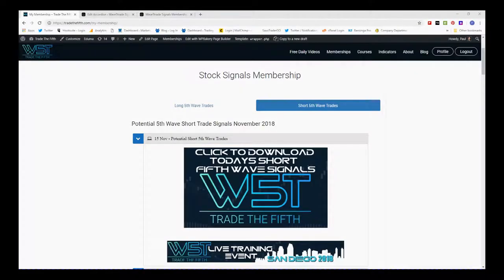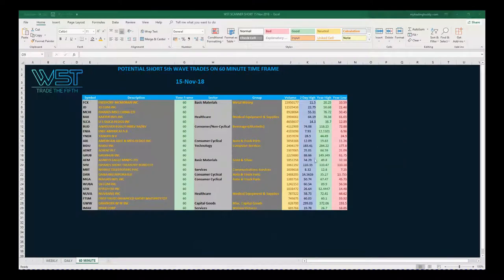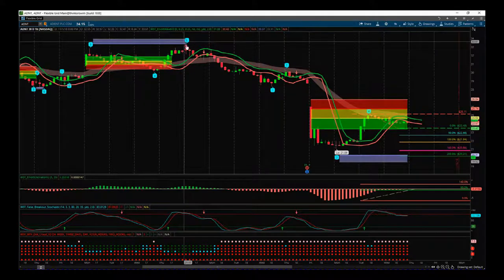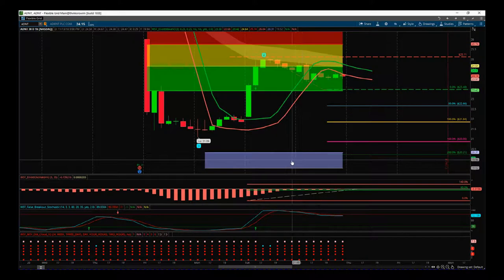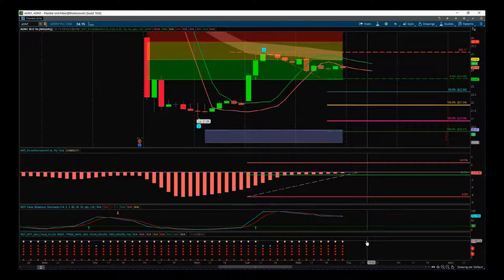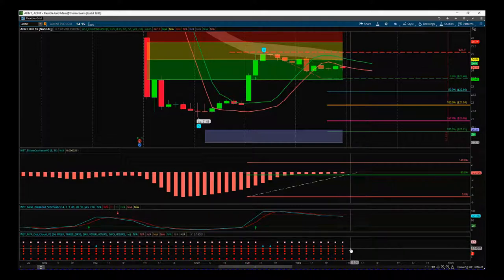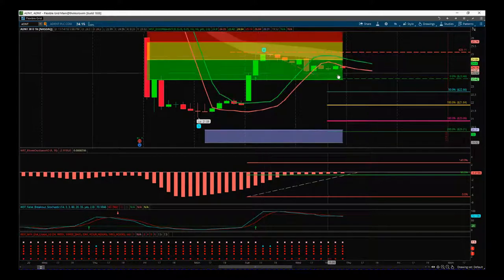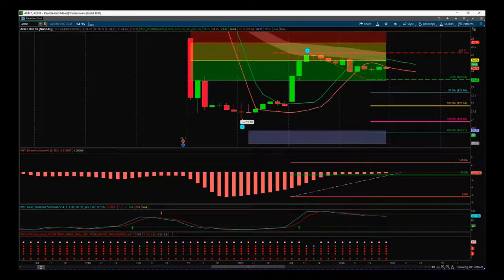TradeThe Fifth Stocks Signals Video for potential Short Swing Trade on ADNT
Watch the Stocks Swing Trading Setup video for a potential Short trade on ADNT using the Elliott Wave Indicator Suite